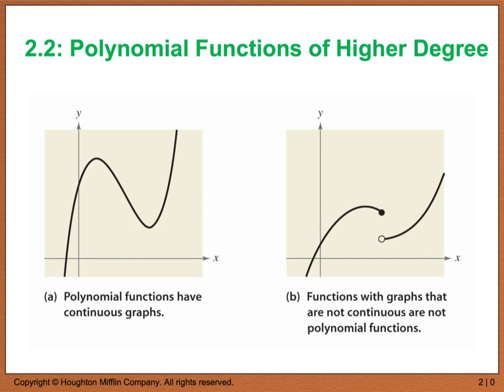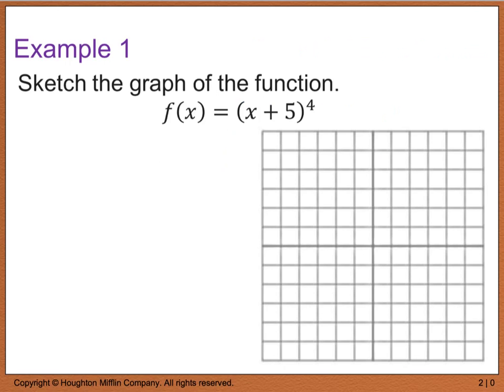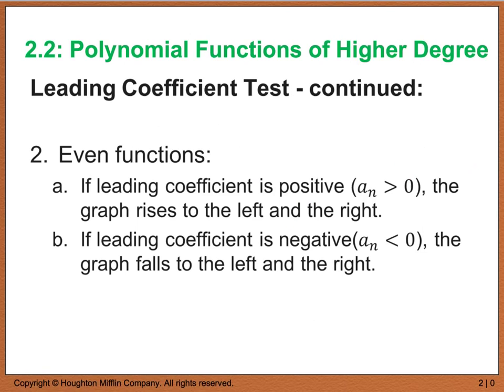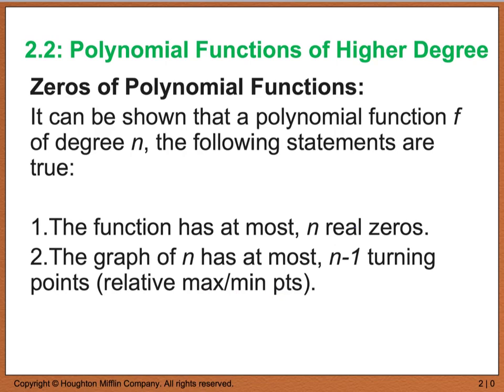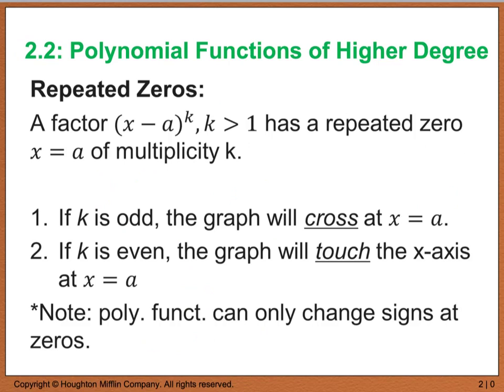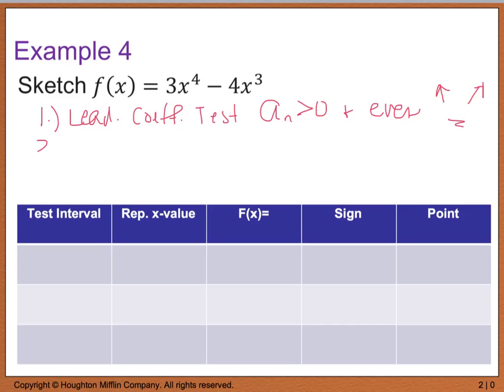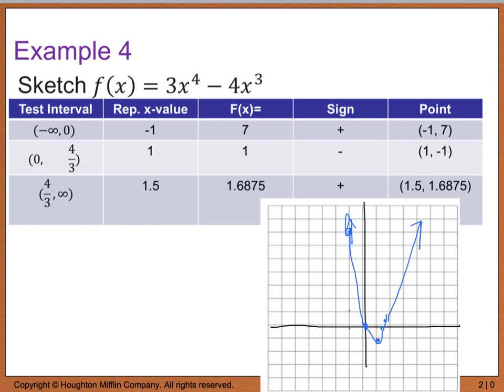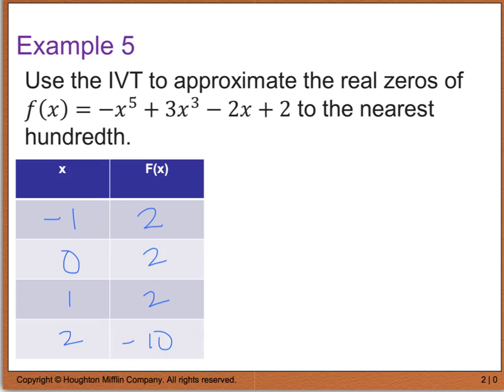2.2 Precalc Poly Funct of Higher Order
2.2 Precalc Poly Funct of Higher Order